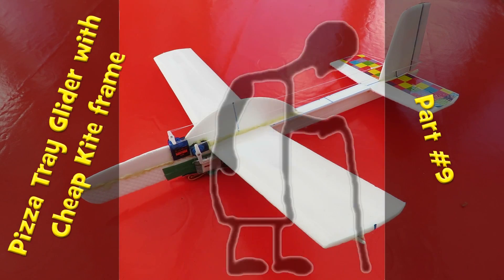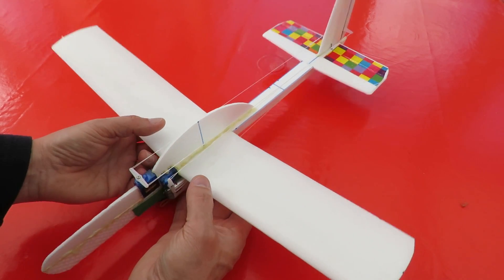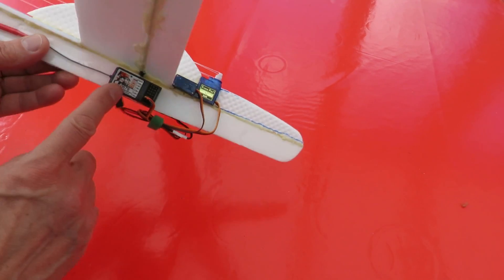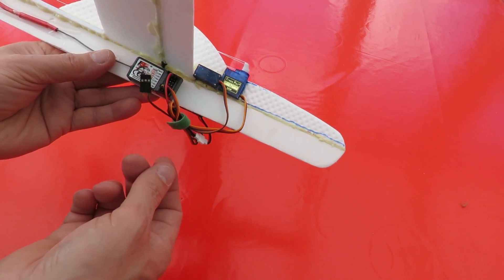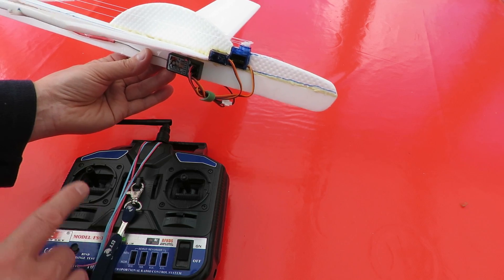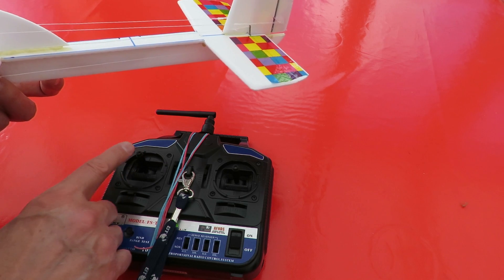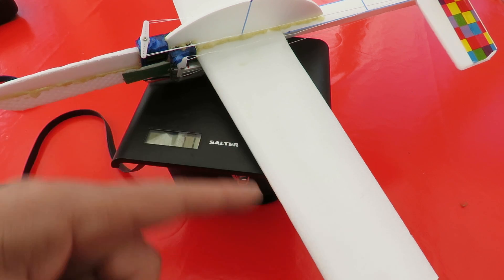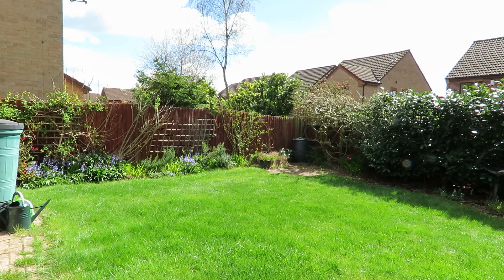DLG Pizza Tray Glider with Cheap Kite frame #09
In this series I make a small RC glider from Styrofoam/polystyrene pizza trays and the fibre glass spars from a cheap kite.

Main components
Styrofoam pizza tray packaging
Fibre glass spars from a cheap kite from the 99p store
Gorilla glue
Pretty coloured packing tape
Paperclip
Scrap plastic container lid
Kite string - It came with the kite and I think it may be terylene
The RC receiver and servos I use are much too heavy but that is what I have available
1S LiPo battery

Here are the eBay listings I have used, they are probably well out of date. I am not endorsing these products I am just answering the questions people have asked. I recommend you do your own search as prices and specifications will vary.

Main Tools
Sharp knife